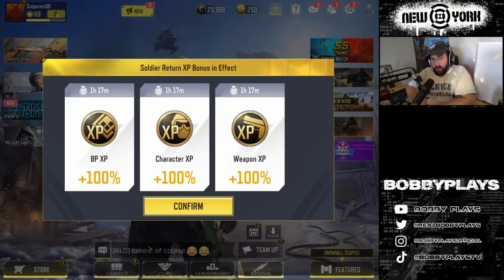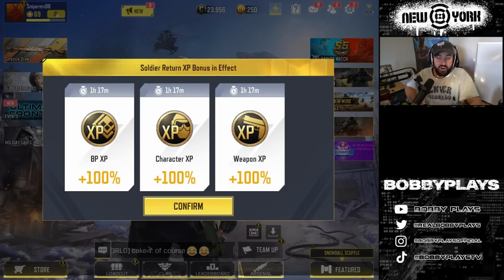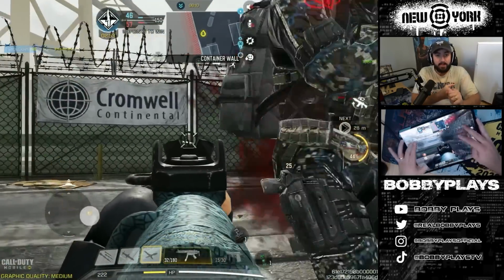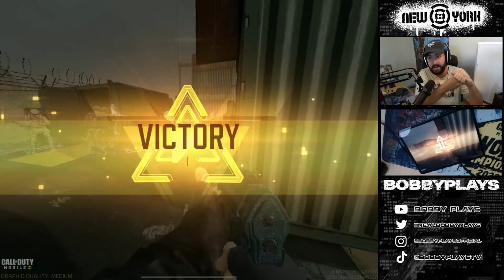12 Tips to reach level 200 faster in COD Mobile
How to level up faster in COD Mobile (Level 200 update)

My Mobile Gaming Stream Setup: